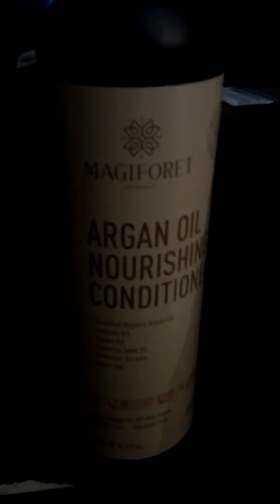MagiForet Argan Oil Hair Conditioner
Beautiful hair every day!